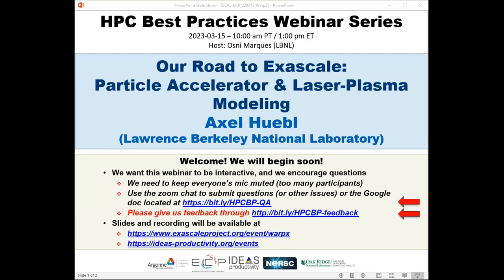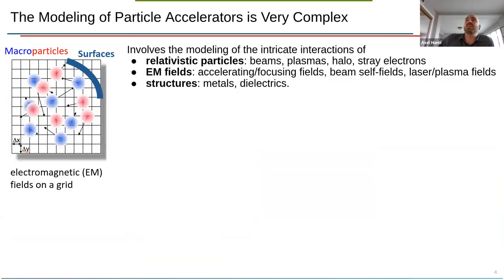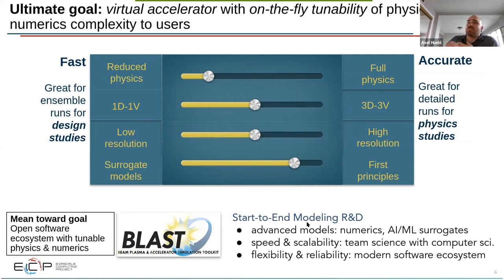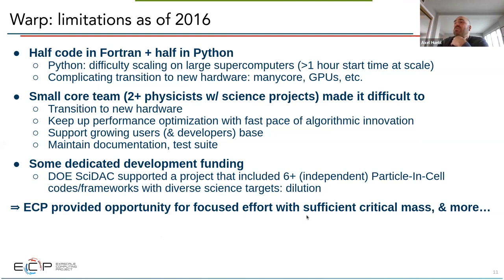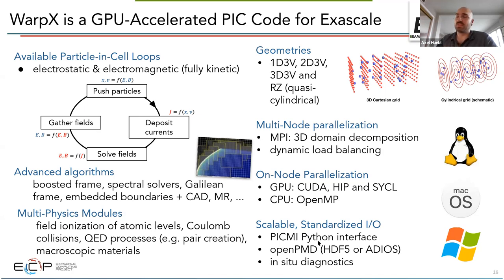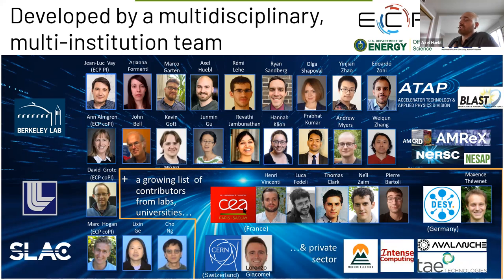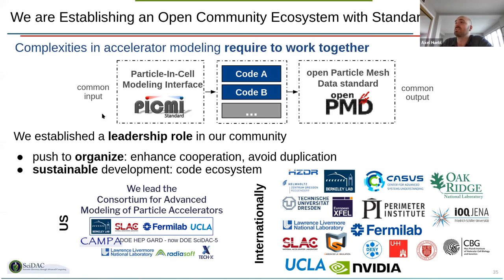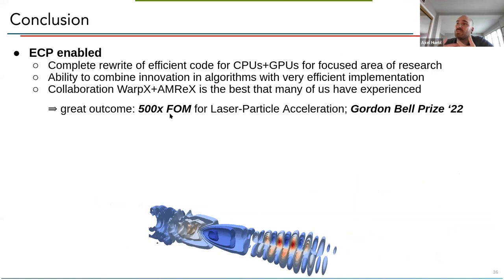IDEAS-ECP Webinar: Our Road to Exascale: Particle Accelerator & Laser-Plasma Modeling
The webinar focuses on the experience of the WarpX developers towards exascale, culminating in the 2022 ACM Gordon Bell Prize. WarpX uses GPUs and CPUs at massive scale, and research efforts advanced particle-in-cell algorithms and solvers. A team-of-teams approach improved software architecture, quality, developer & user productivity.